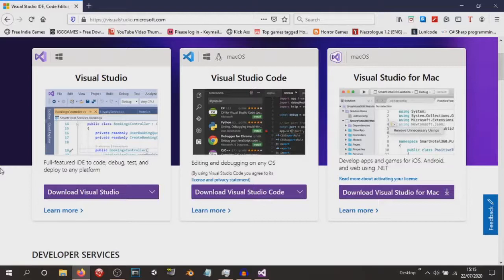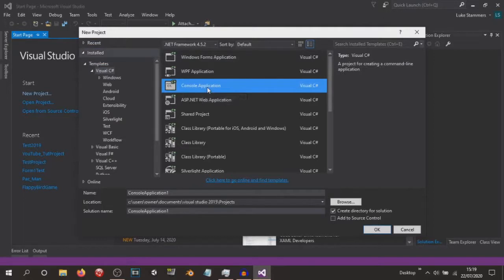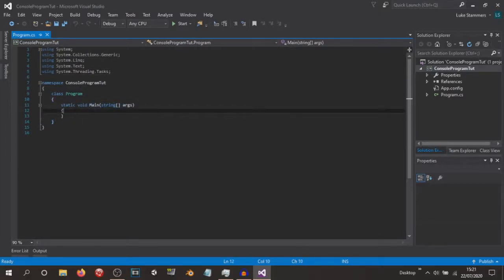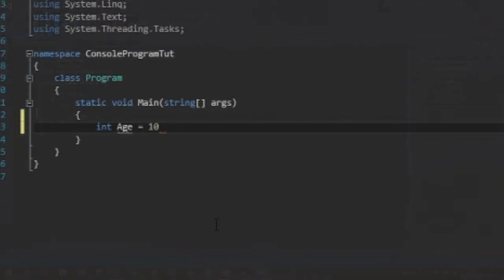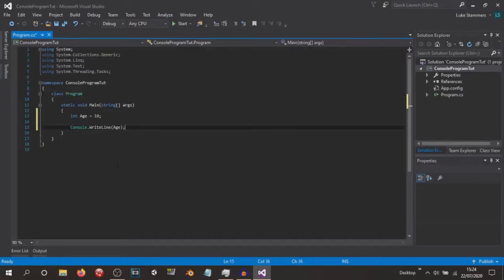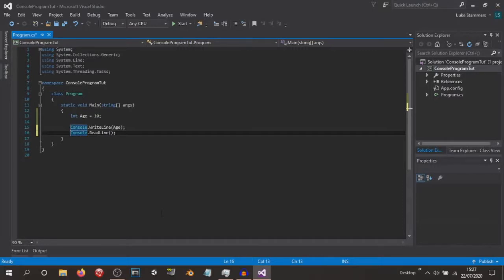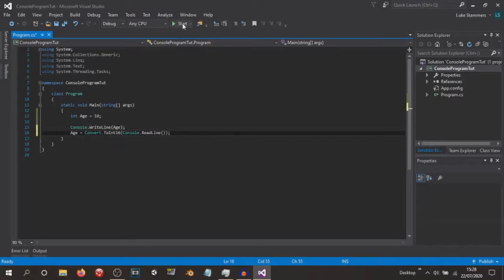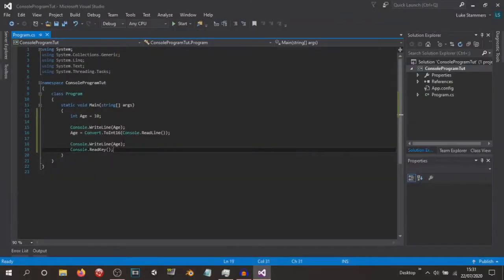How To Program in C# - Basics - Variables (Part 1)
Hey everyone, this is going to be the first video where I try my best to teach you what I know about programming in C#.

I know that it's better to learn from a professional/expert but I feel I can teach you how to program in C# from my own experience. And maybe. I will learn something new whilst on this journey.

Whilst helping you guys learn C#, I also want to make it engaging for you so that's why I'm quite chill in these tutorials.

I feel as if, if I taught you in a professional way, it may be boring for you and you may not learn much.

The reason why I have chosen C# to teach you... is because I know it quite well. I am NOT an expert at it. but I am confident in areas.
Plus, once you learn how to program in C#, you can then apply that knowledge to Unity.